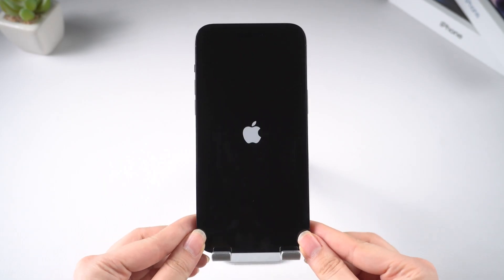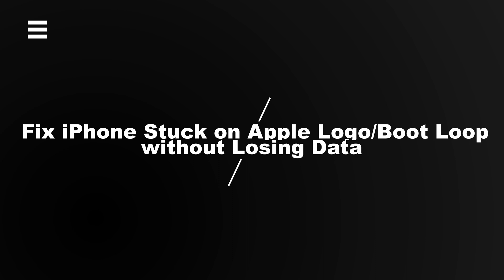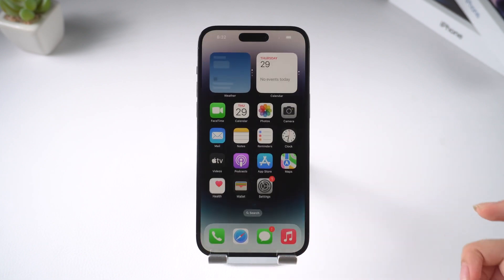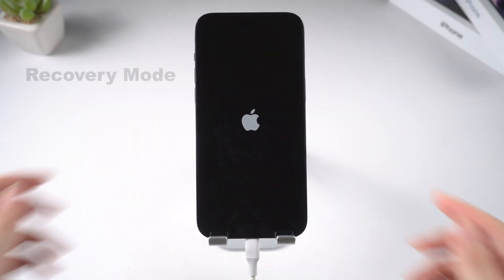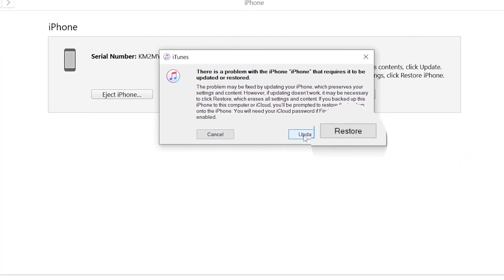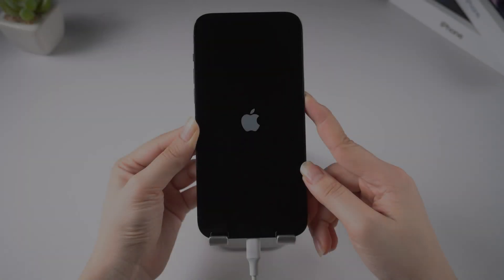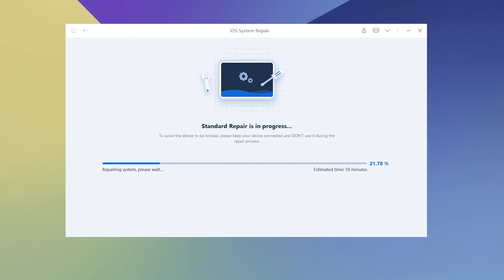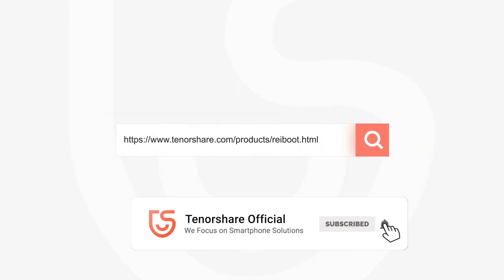How to Fix iPhone 14/14 Pro/14 Pro Max Stuck on Apple Logo/Boot Loop without Losing Data?[3 Ways!]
If your iPhone 14/14 Pro /14 Pro Max keeps restarting itself nonstop with an Apple logo flashing on the black screen, try

Chapters:
0:00 Intro & Preview
0:29 Fix1:Force Restart
1:04 Fix2:Update iPhone Using iTunes,
1:56 Fix3:Repair iOS with Reiboot.